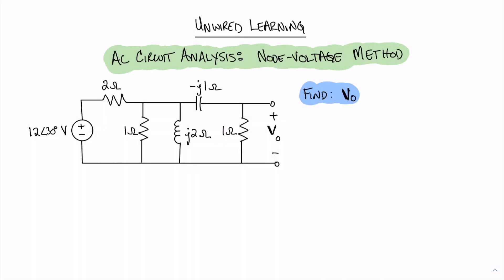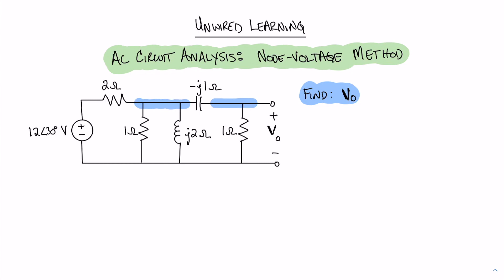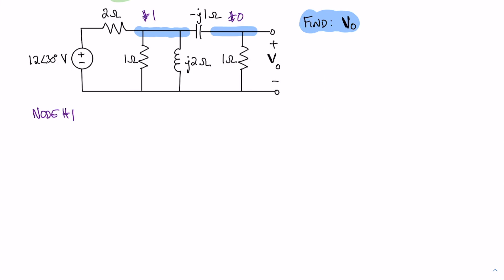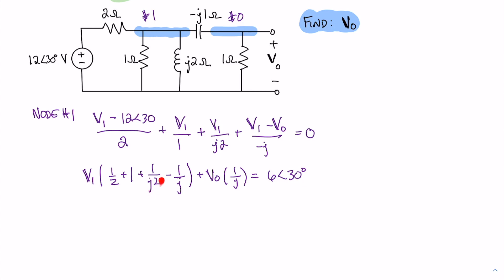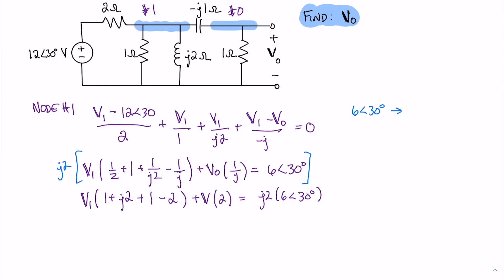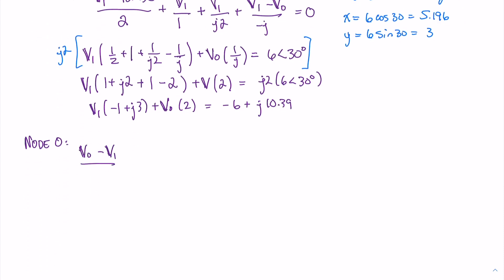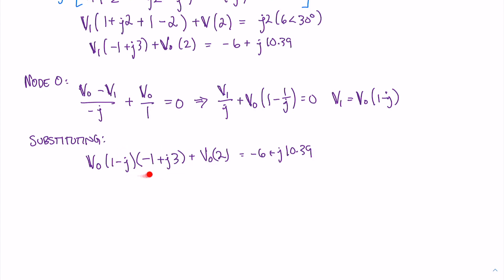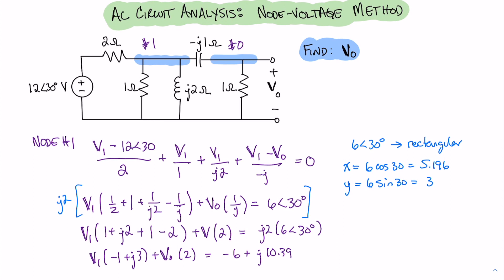AC Circuits: Node-Voltage Method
This video is about AC Circuit Analysis. Specifically, an example of the Node-Voltage Method.